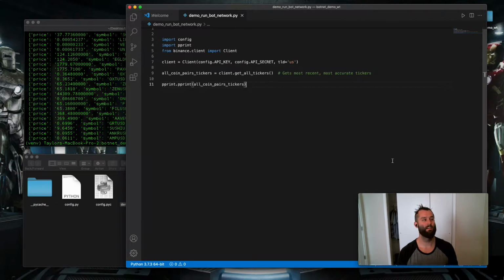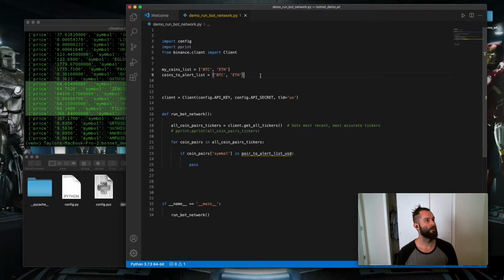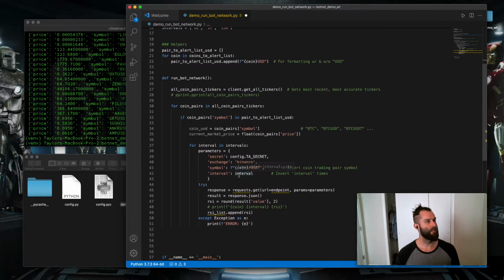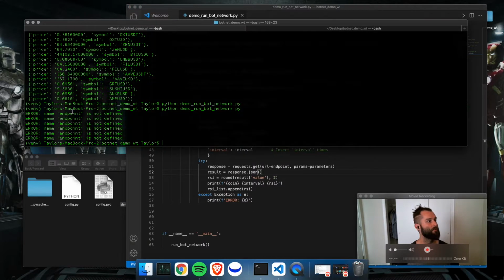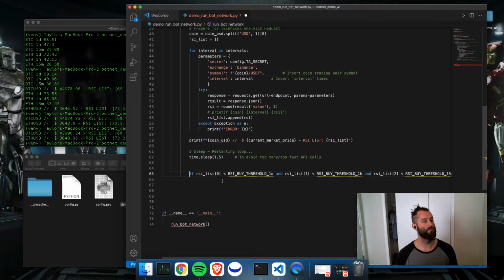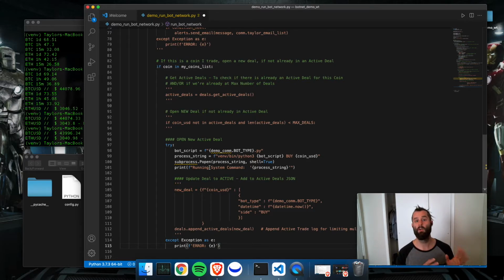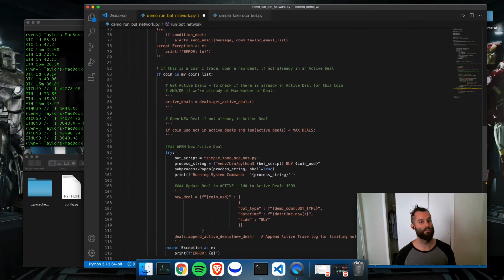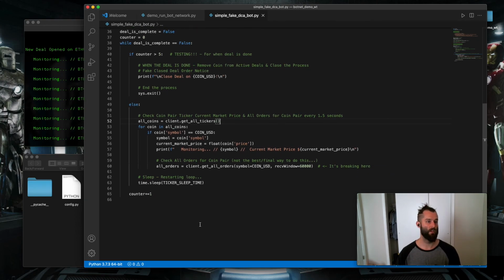Building A Crypto Trading Bot Network - A Tutorial (Part 2) w/ Python & Binance API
TIMESTAMPS BELOW // This is a tutorial series showing how you can build the stable and profitable bot network I've been building for many months.

For help, questions, and discussion you can join our Trading With Bots Sub-Reddit

🤖 You can see live market & bot updates (it was a resumé site. )

VIDEO TIMESTAMPS
0:00 - Building the Main Script - Observing the Market & Spawning Bots
5:45 - Getting Coin Technical Analysis Data
12:10 - Reviewing Our Technical Analysis Via Bitcoin's Chart
15:14 - Checking Technical Analysis Values for Opening New Bot Deal
19:00 - Spawning a New Bot Process / Opening A New Deal
20:10 - Calling a Fake Bot for Testing - Download Script via Github
23:24 - Running the Bot Network, Getting Real Data, Deploying Bots
24:25 - Checking Unix/Linux Processes to Find Deployed, Running Bots
25:13 - Full Circle Review from Calling Main Script to Closing Bot Deals
27:07 - What's We'll Build Next: Cronjobs & Building Individual Bots

Background:
I've been building a network of automated crypto-trading bots for a few months now. During this time I've tried most of the major "out-of-the-box" crypto-trading bot softwares (ie. 3Commas, Coinrule, Kucoin's Bots) yet I was never able to find a bot solution that provided me the proper mix of human & bot intervention resulting in the profitability and peace of mind I want.

That is my goal with this project - To build a bot network that (1) runs my portfolio, (2) adapts to the market, (3) makes constant short-term trades, and (4) ongoing long-term investments.